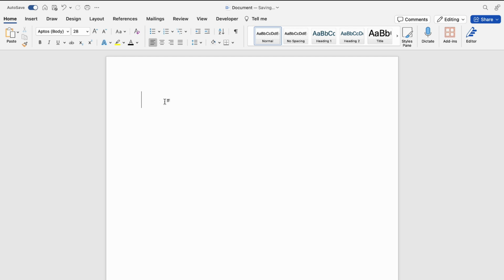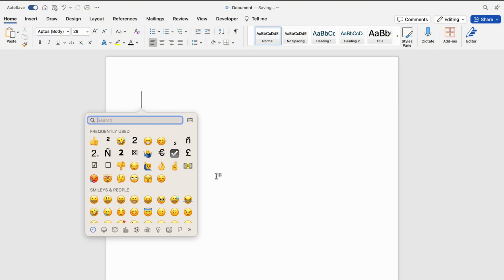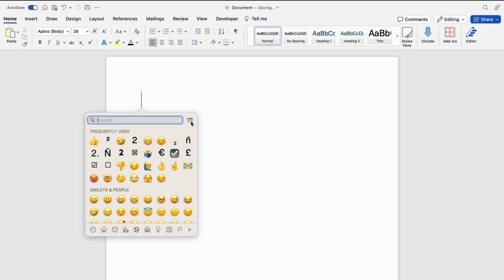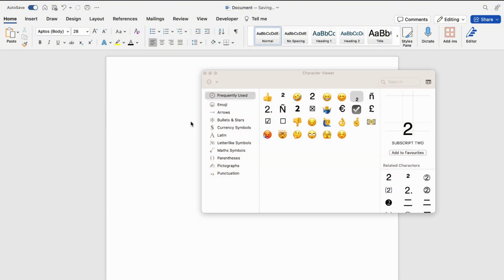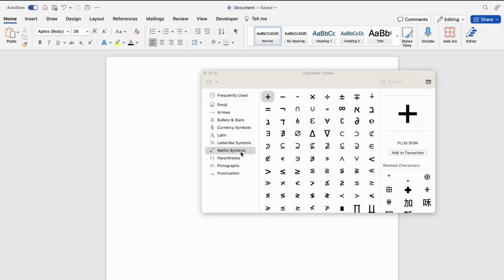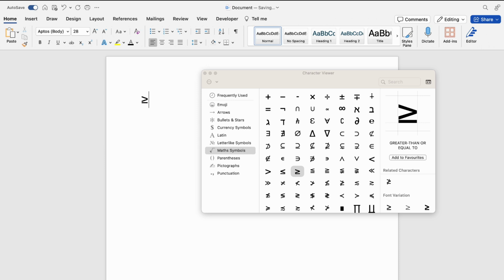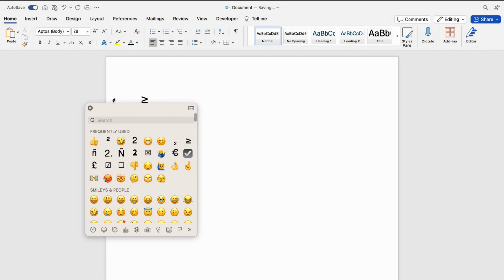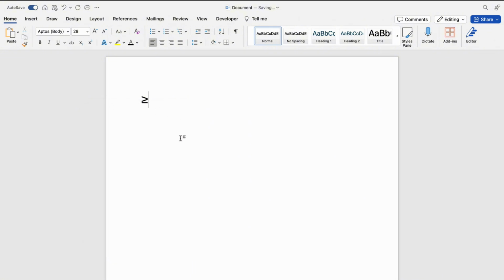How To Insert Greater Than Or Equal To In Word - MAC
In this video tutorial, we’re going to go through How To Insert Greater Than Or Equal To In Word - MAC.

⏱️TimeStamps⏱️

0:00 What we will learn in Word
0:10 How To Insert Greater Than Or Equal To In Word - MAC